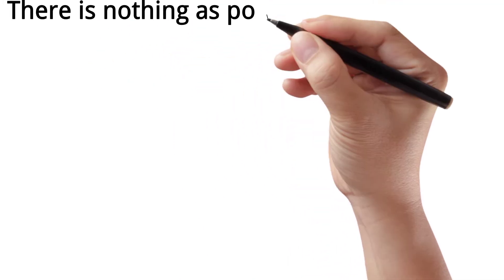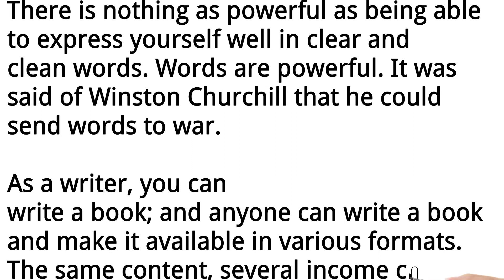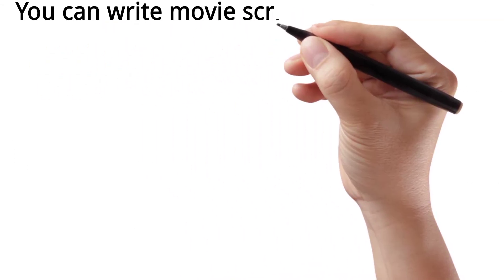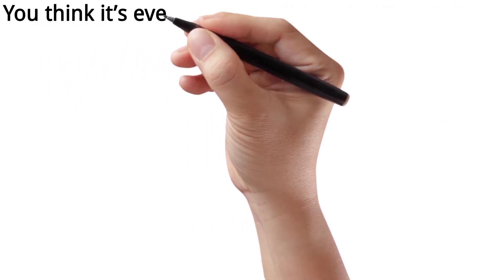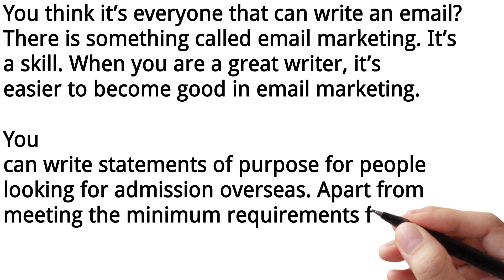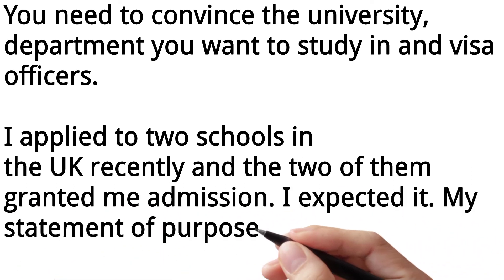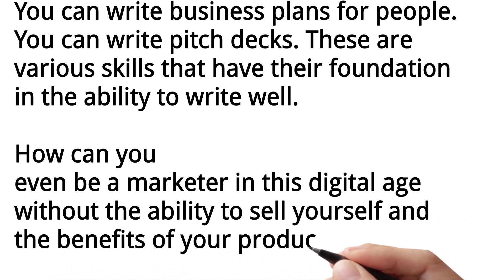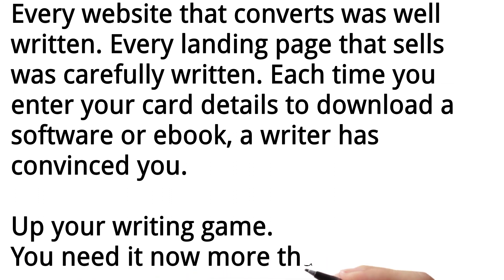Why you should be a good writer.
By Nkwocha Tochukwu